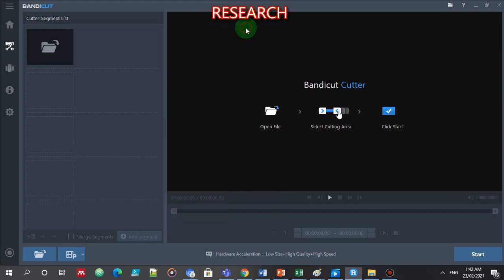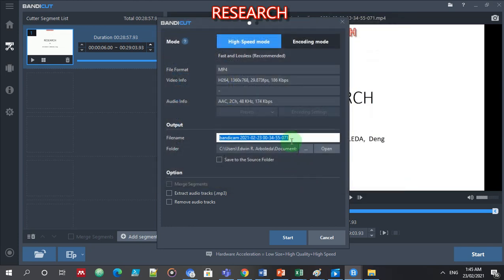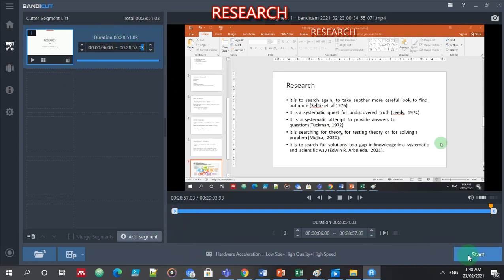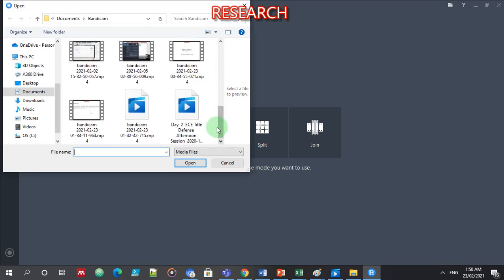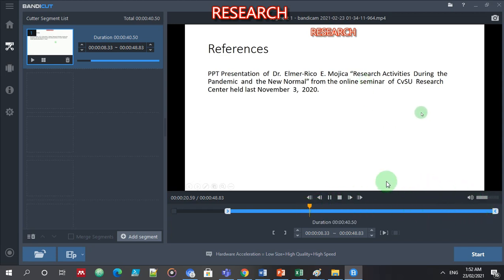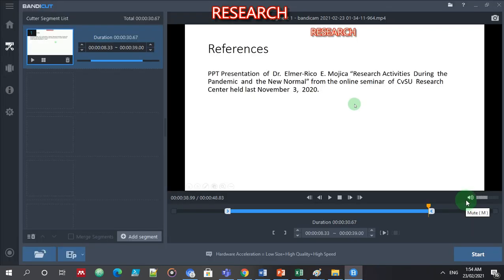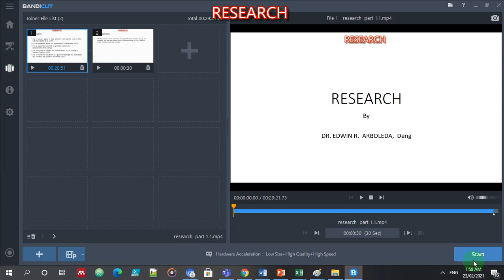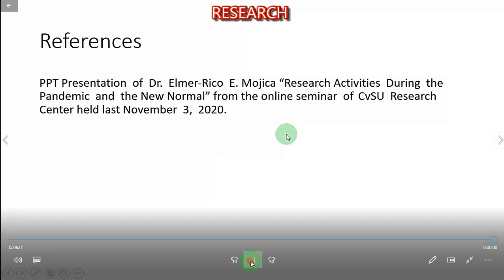How to edit videos using Bandicut software?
The  Bandicut software  is  the  companion  of  the  Bandicam.  Bandicam  is  for  recording and  Bandicut  is  for  editing. In  this  video ,  I  demonstrated  the  actual  process  of  eliminating  a  segment  of  a  two  videos.  After eliminating  the  unnecessary  parts  of  the  two  videos , I  joined  the  two  videos  into  one.